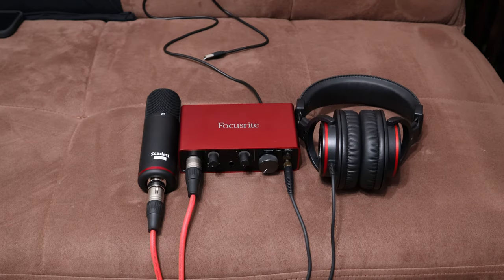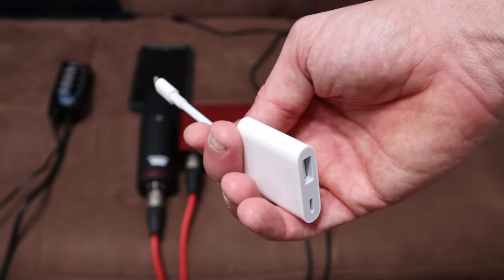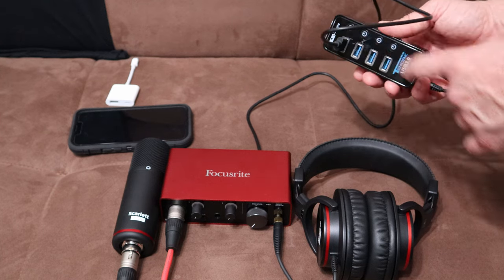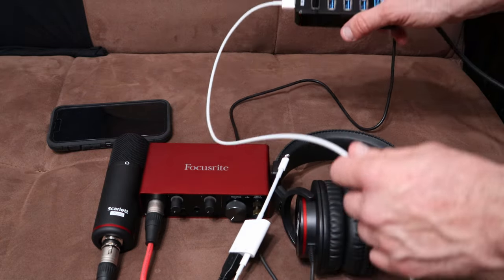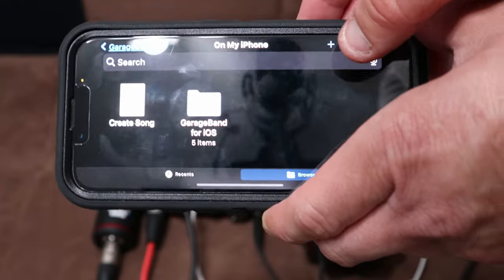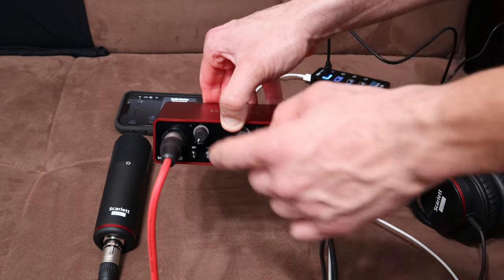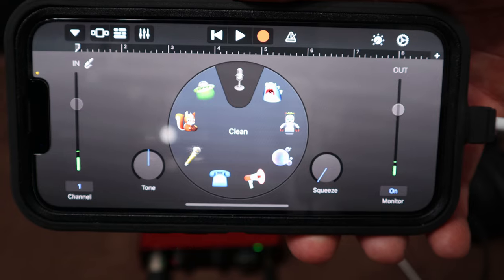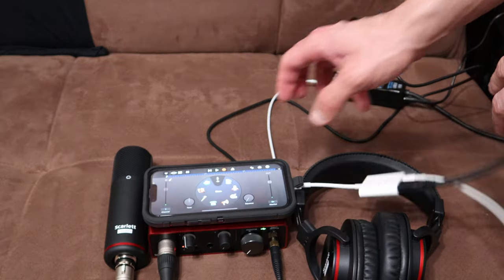How To Connect A USB Audio Interface To An iPhone